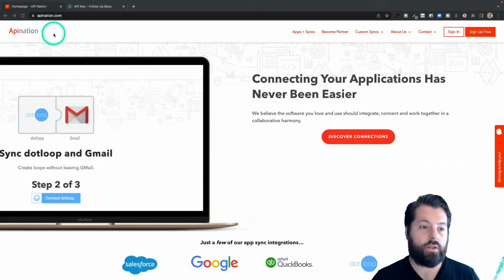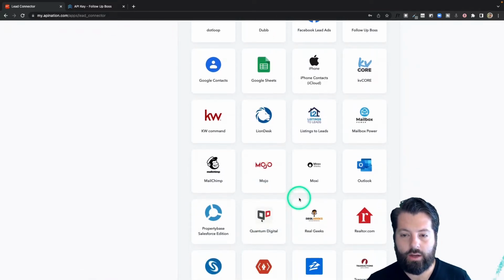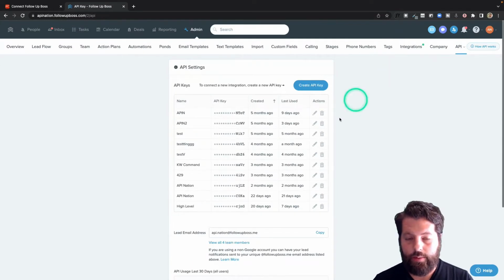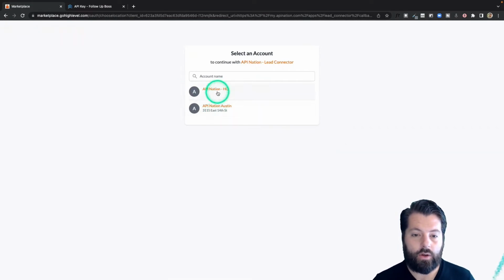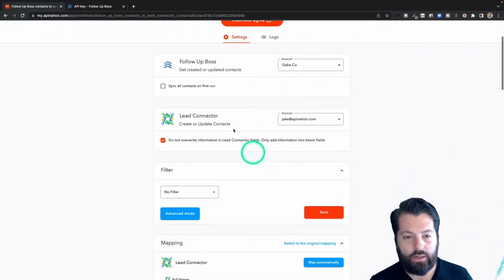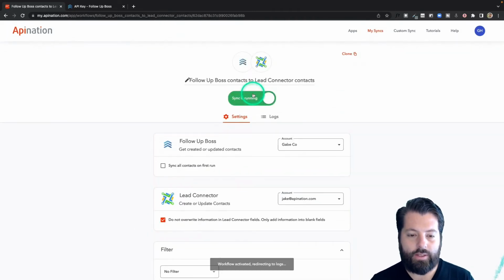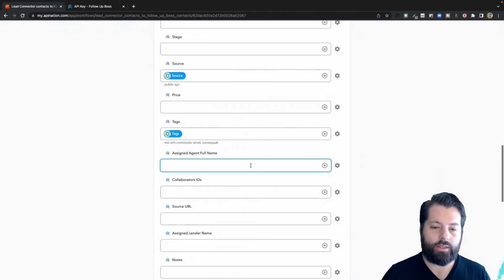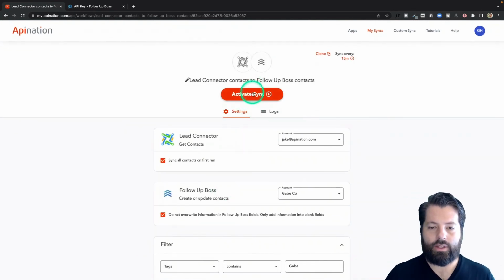How to Connect LeadConnector and Follow Up Boss — Two Way Sync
You can now set up a robust LeadConnector Sync to Follow Up Boss so that all those leads that are filling up your database from your awesome website, are automatically added into your Follow Up Boss.

You can also have Leads Synced from Follow Up Boss to LeadConnector to follow up using the tools in your database!.